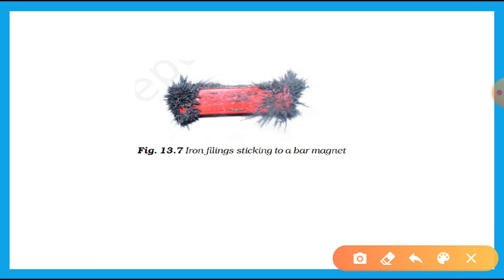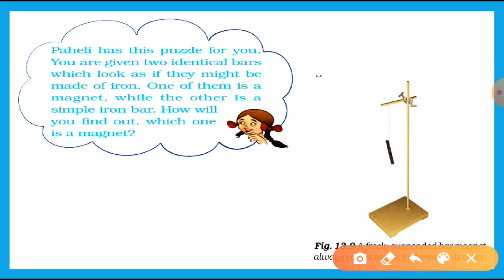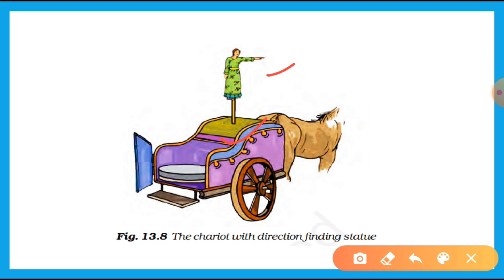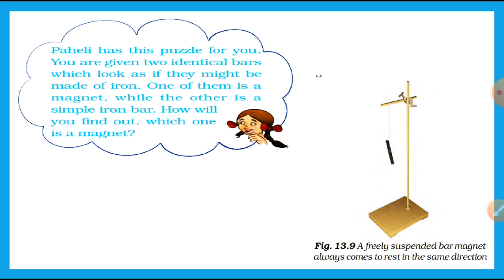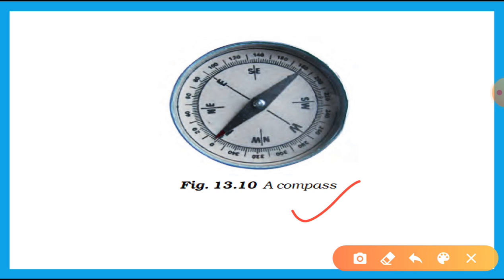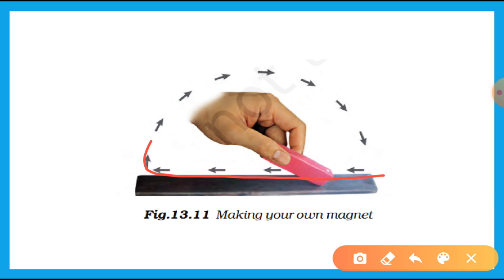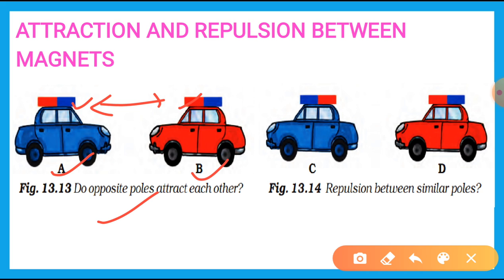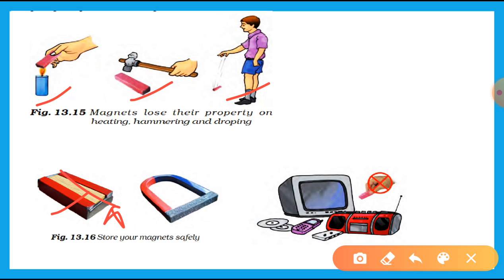Fun With Magnets - Class 6 - Part II